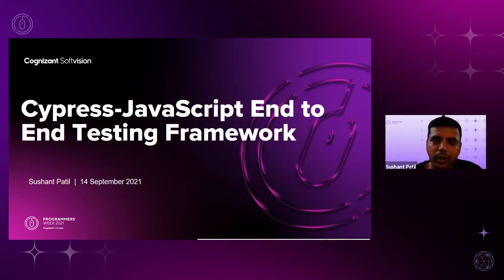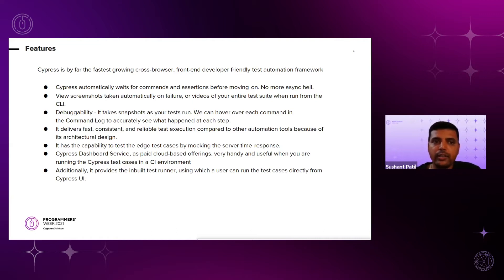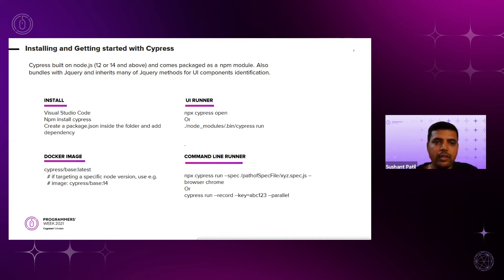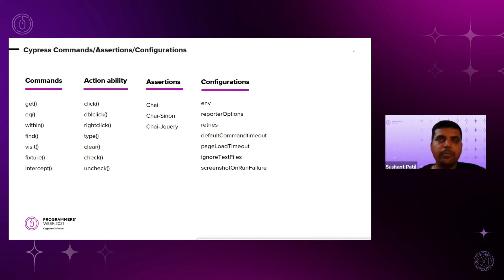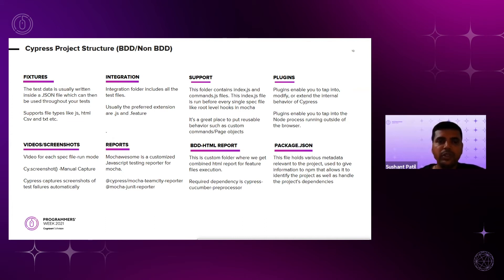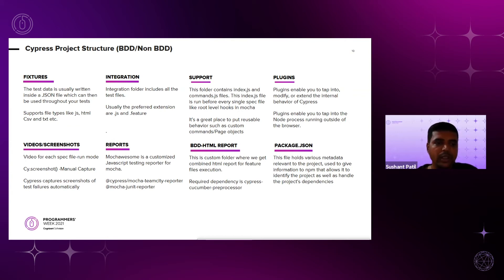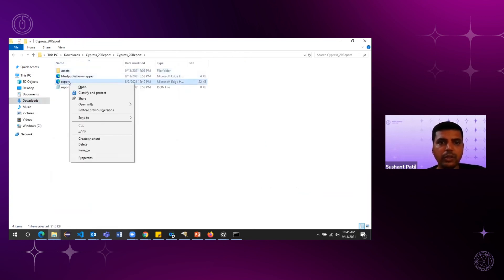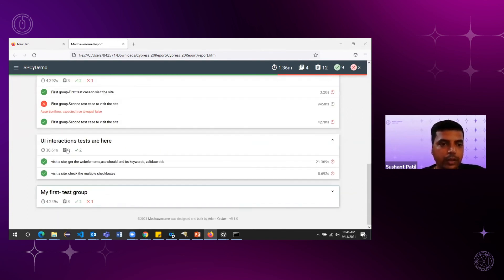Cypress-JavaScript testing framework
A feature-rich JavaScript test framework running on and in the browser.

This session was presented by Sushant Patil (QA Lead @ Cognizant Softvision) at Cognizant Softvision's 7th annual Programmers’ Week - a six-day event for developers and software engineers from around the world. The 2021 event featured 130+ external tech talks, keynotes, and discussions, focusing on professional development, training, industry knowledge and various trending technologies. Programmers' Week 2021 provided attendees with invaluable knowledge and ideas for future innovation.